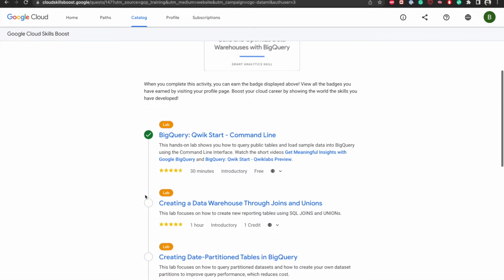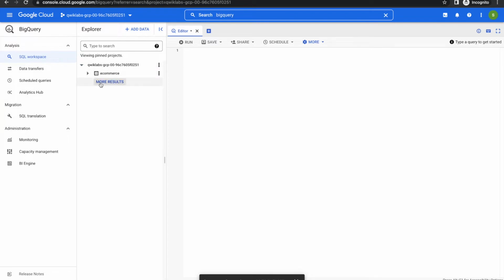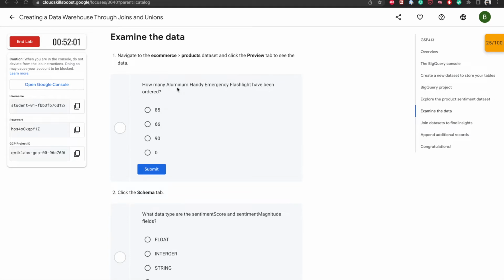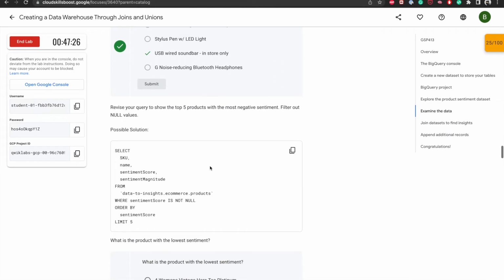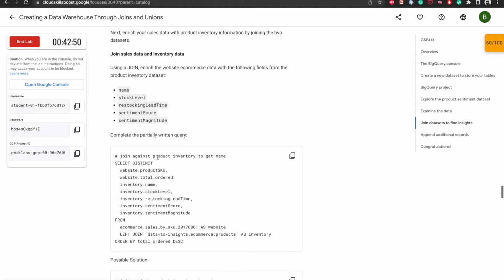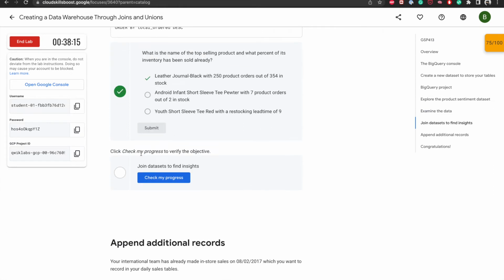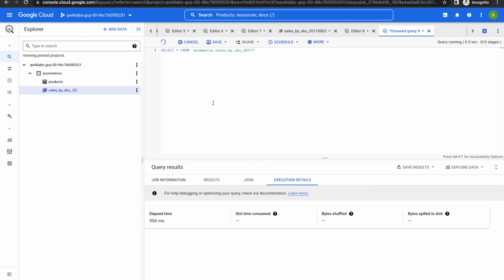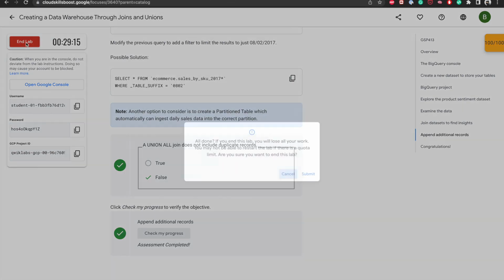Using Joins and Unions in GCP BigQuery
I am going through learning materials provided by google to prepare for GCP professional Data Engineering certification.

I am sharing my learning. Please go through previous videos to get a better understanding. Thanks!